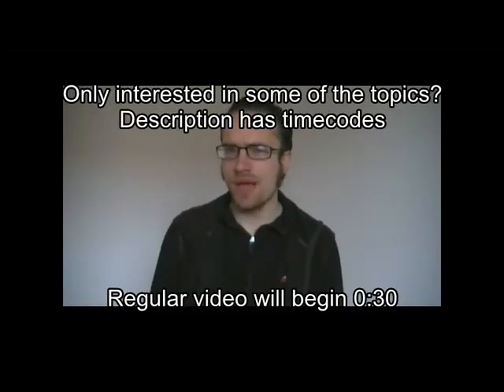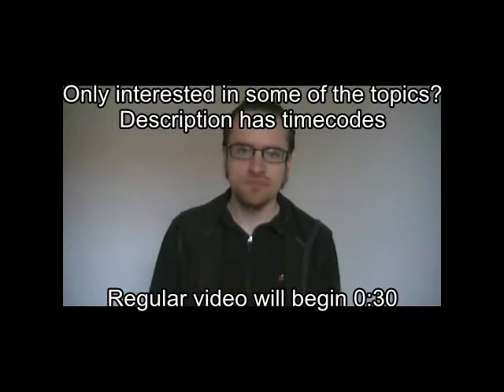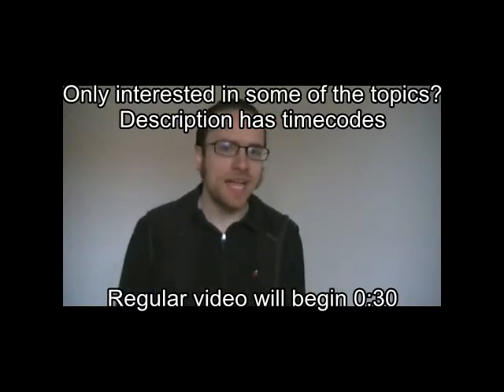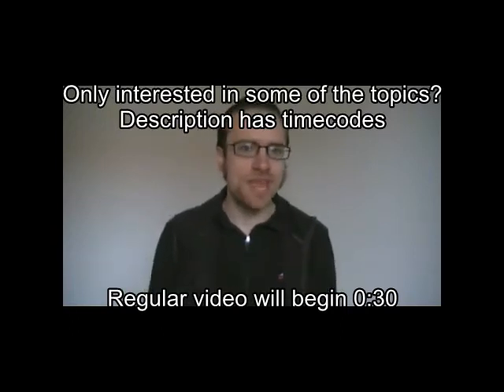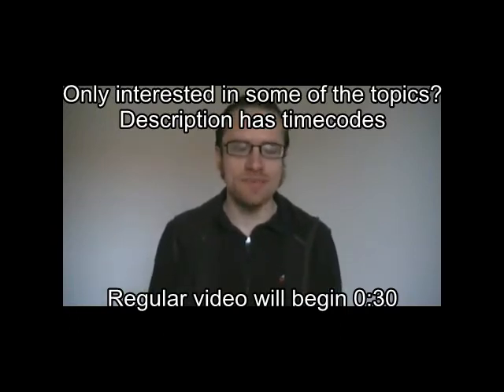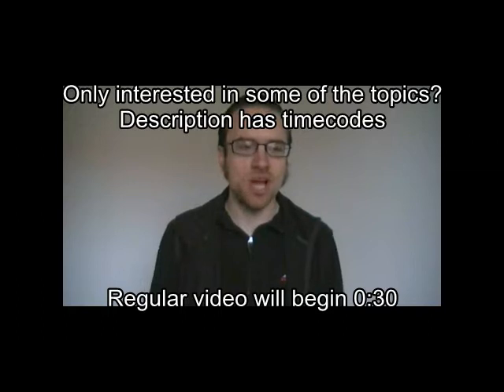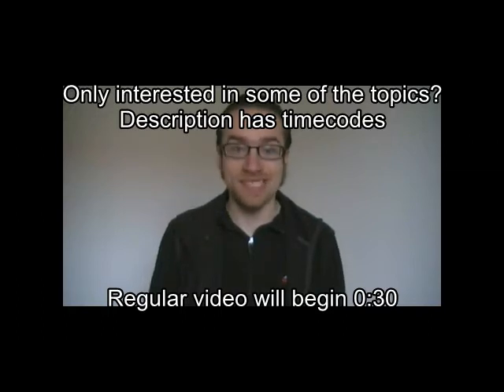Captain America 2 movie thoughts(The Winter Soldier)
Spoiler alert: I reveal a lot of what happens in the movie, including details of the ending; I made this mainly for those who have already watched it. This is where I get into specific stuff of the movie. I don't swear in this video, for those bothered by such.

Things I meant to say in this:

- Nick Fury revealing that his eye-patched eye could be used with the retinal scanner works nicely in washing away the bitter taste that might be left in your mouth from watching the '98 TV movie about S.H.I.E.L.D., or, more precisely, that one horrendous comic relief bit.

- I like to think Stan Lee's cameo character in this is the great-grandson of his character in the first.

Timecodes for what I discuss:
0:37 HYDRA!
6:25 The Winter Soldier
11:00 The World Council
14:20 post-credits
16:15 love interests, Ezekiel
19:40 The Winter Soldier cont.
25:00 HYDRA
28:20 Winter Soldier and Cap
31:10 S.H.I.E.L.D. gone!

Captain America: The First Avenger:

The spoiler-ridden(11 and a half min) video where I go over thoughts I had on the movie

The Avengers:

The spoiler-ridden(50 and a half min) video where I go over thoughts I had on the movie

Guardians of the Galaxy:

The spoiler-ridden(16 and a half min) video where I go over thoughts I had on the movie

Captain America: Civil War:

The spoiler-ridden(57 and a half min) video where I go over thoughts I had on the movie

I recorded this last night right after having watched the movie, and uploaded it this morning. I hope you enjoy it, and that I can help spark debate about the film.

This is a pure one-taker, so occasionally, I misspeak or begin a sentence without ending it. If you either really prefer this approach for videos or prefer me to edit them, *please* post your opinion, and I will see which is preferred.